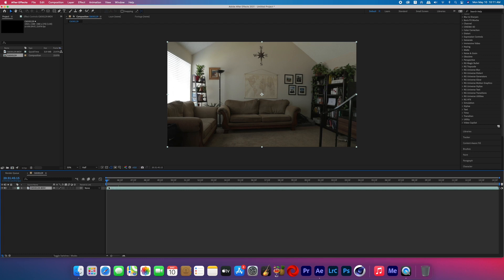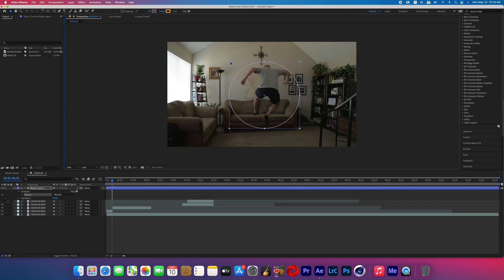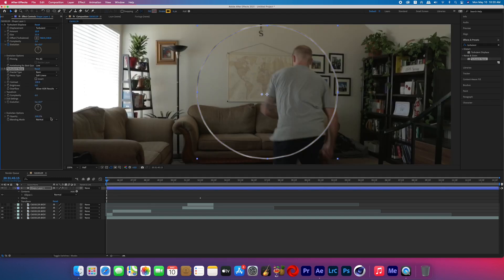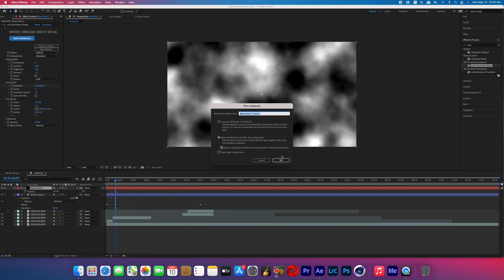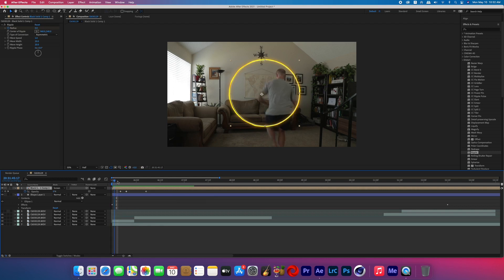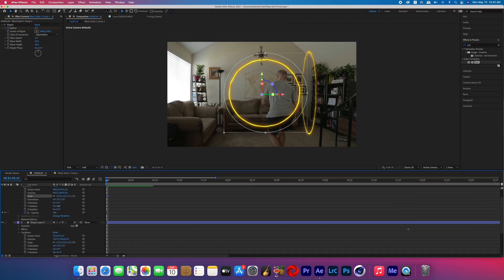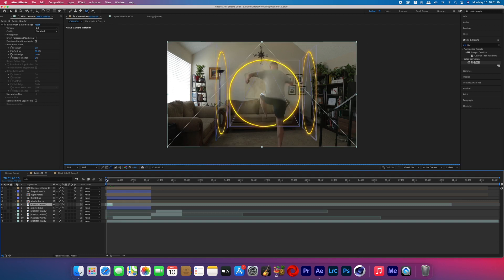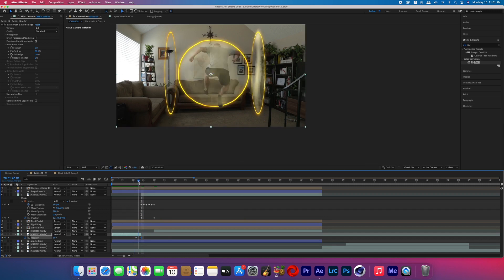EMINEM Portal Effect | RAP GOD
In this Adobe After Effects tutorial, I teach you how to create a portal effect like the used in Eminem's "Rap God" music video.

Keywords (ignore): Eminem portal effect rap god music video tutorial bigvicmedia vfx tutorial how to teleport make a portal in after effects advanced vfx tutorial vfx for beginners how to edit music videos learn vfx cg cgi 3d cinema4d adobe premiere tutorial c4d victor Hughes Eminem music video effect hip hop music video effect best music video effects rap god portal effect Eminem